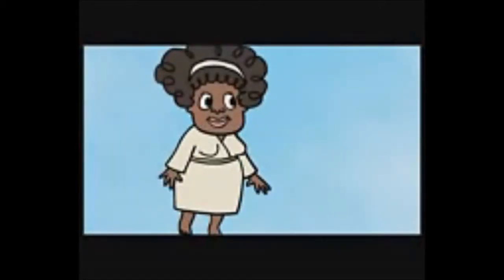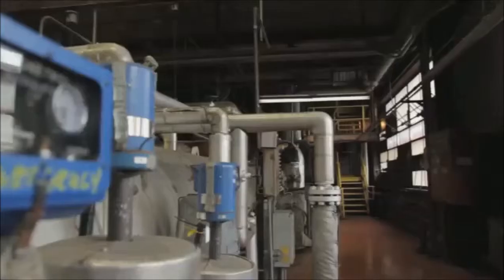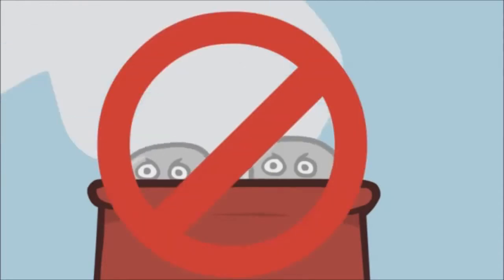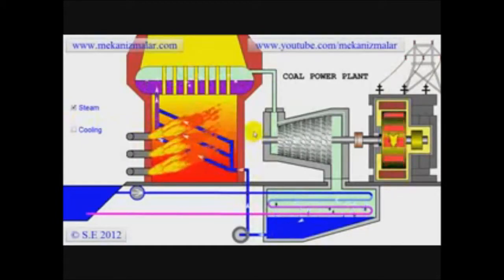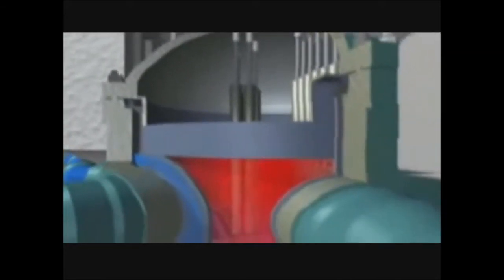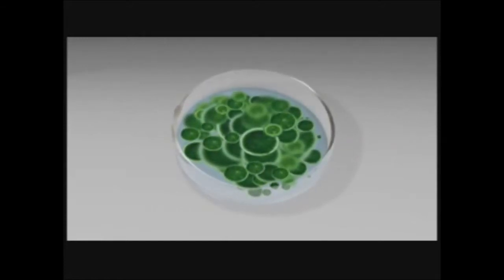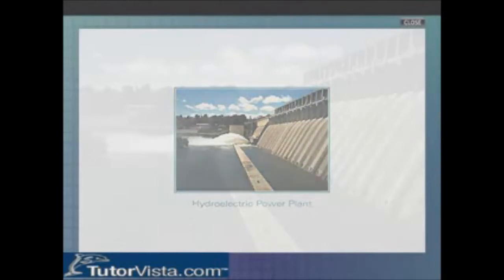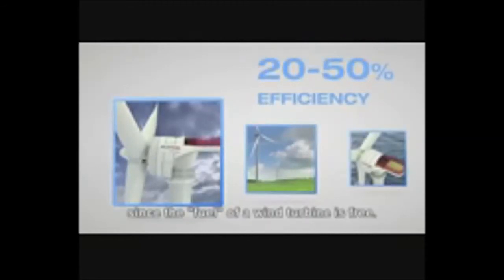Electricity Production (Project)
Project nila Bebe Iris.

Videos and musics in this video are not mine. I got those videos and music from youtube too.